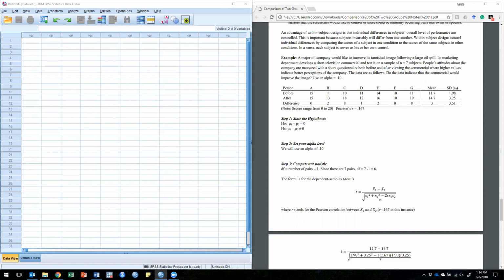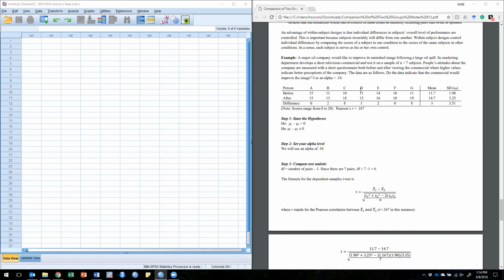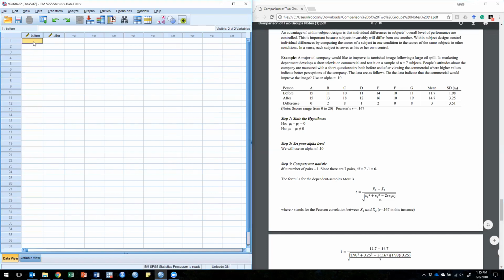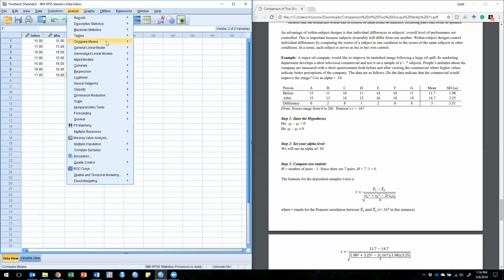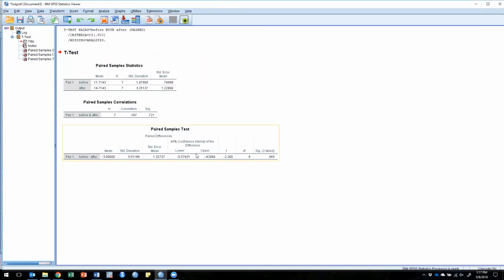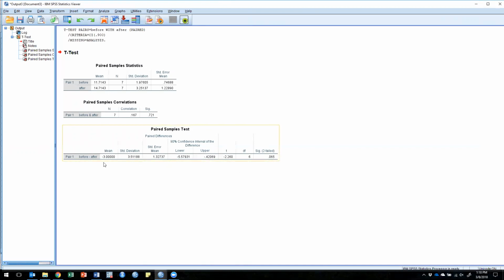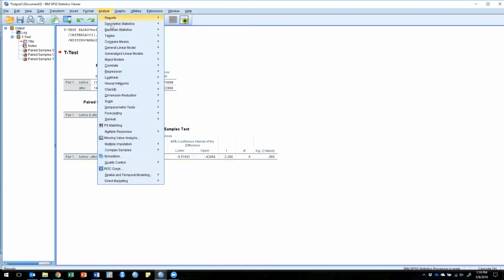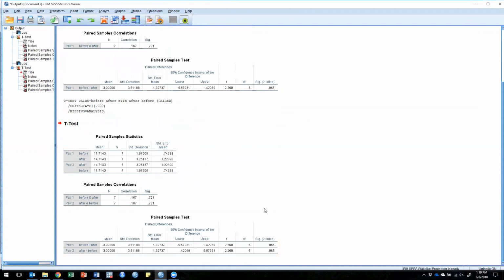Dependent t test SPSS